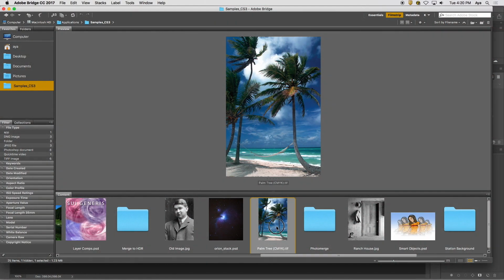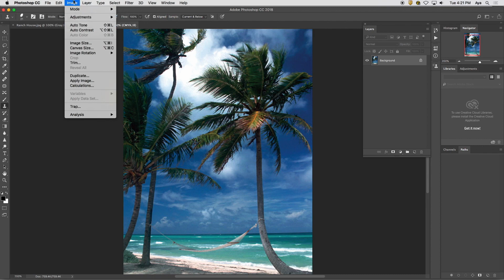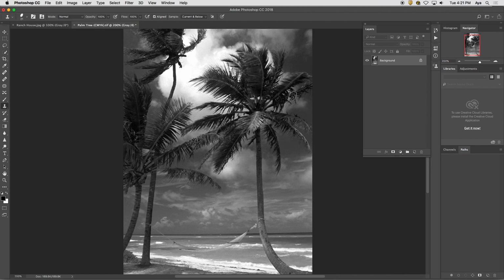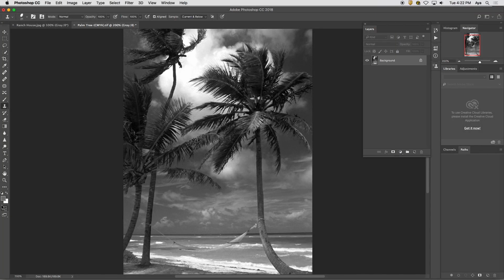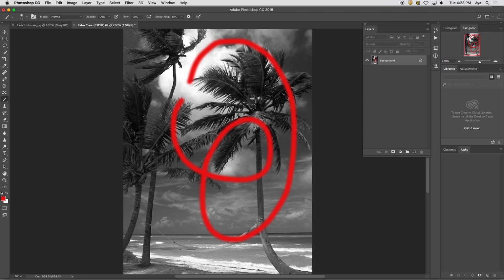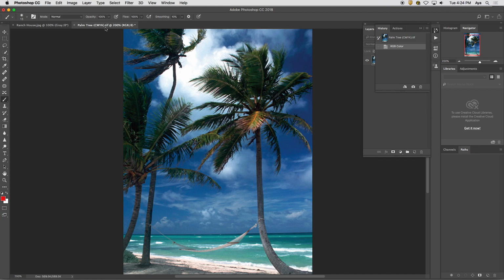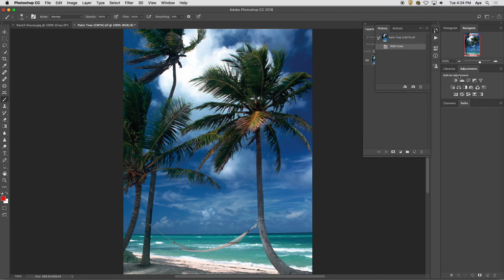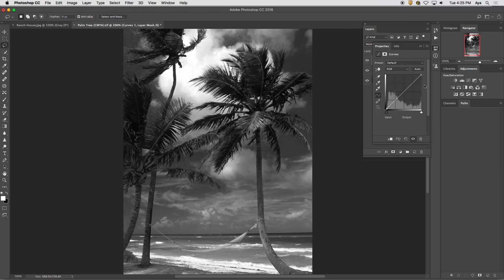Aya Takashima - Converting a color picture to black and white - February 13, 2018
Aya shows several methods to convert a color picture to black and white.  The purpose of converting to black and white is for students to be able to then re-color the picture.

Alexandria Campus